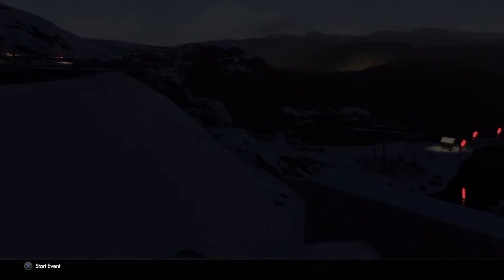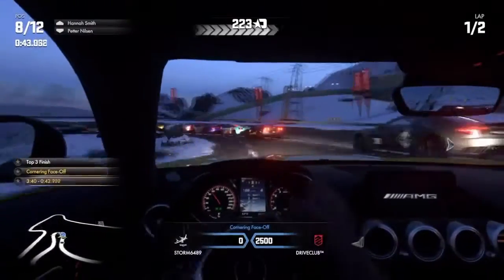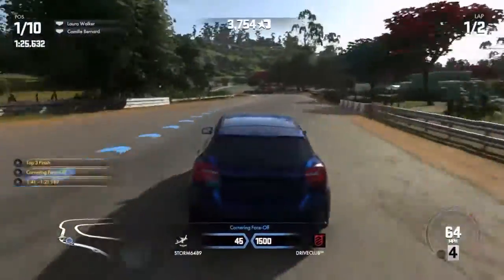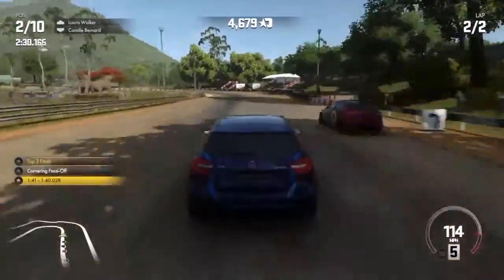DriveClub Newbie & Older Person Review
just got the game trying it. I am older person & like to try the games for ease of use for us with limitation